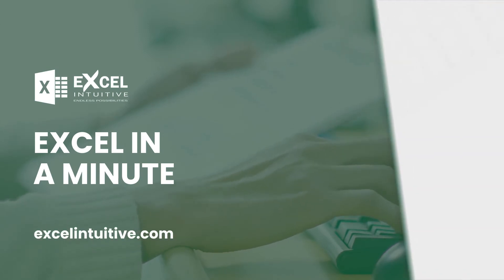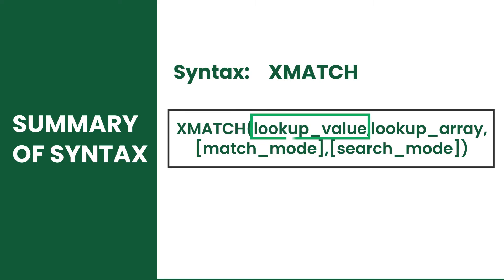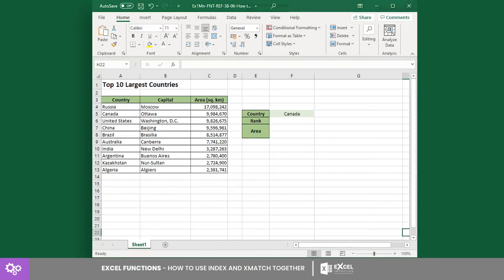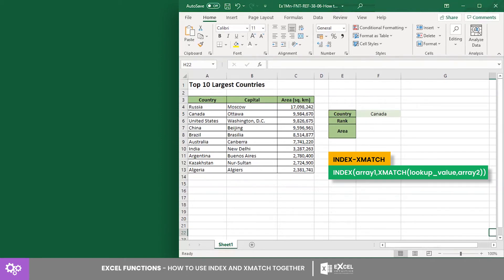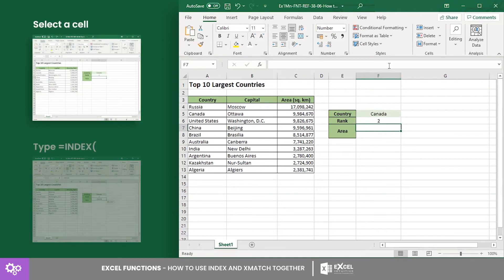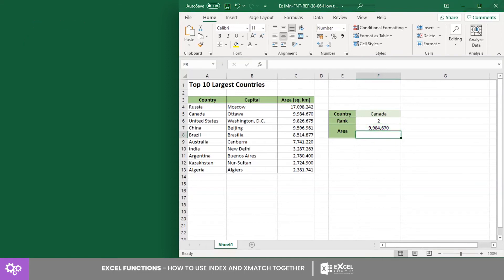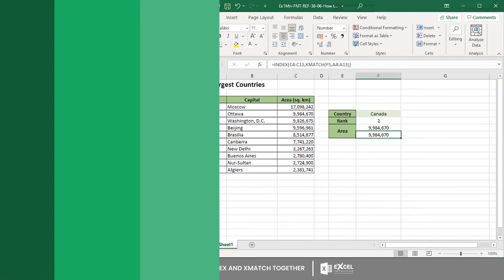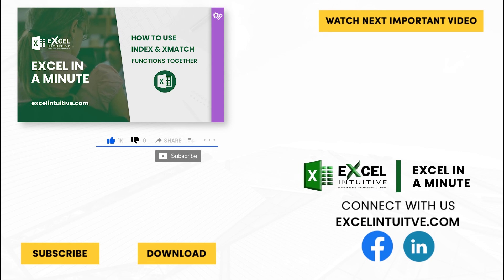HOW TO USE INDEX AND XMATCH TOGETHER IN EXCEL BY EXCEL IN A MINUTE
🤔 ABOUT THIS Lesson 👇
Did you know that you can use INDEX and XMATCH together in a single formula and act as a lookup function? Their combination will put VLOOKUP, HLOOKUP, and XLOOKUP in a scary position!
Watch this video to learn more about this POWER combination!

Since X MATCH is said to be a successor to MATCH, it Is expected to also work well with the INDEX function. But how do you use X MATCH and Index together?
In this lesson, you will learn how to use the two functions together as one formula.
The x match function searches a value from an array, then returns an integer that corresponds to the position of the match found in the array.
Meanwhile, the index function returns a value at a given position in a range or array of data.
And combining the two functions together, they can work as a lookup function.